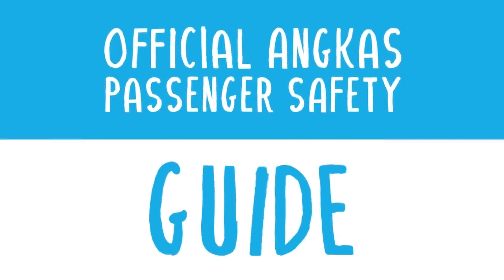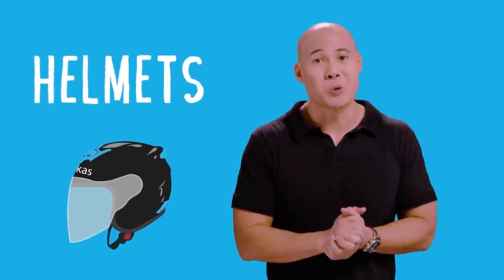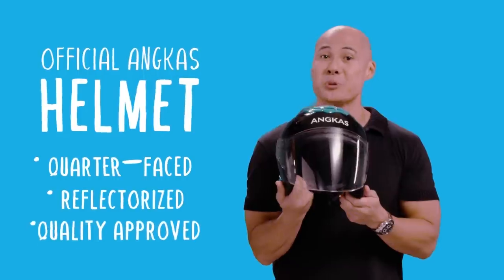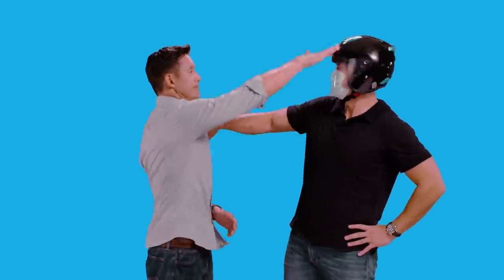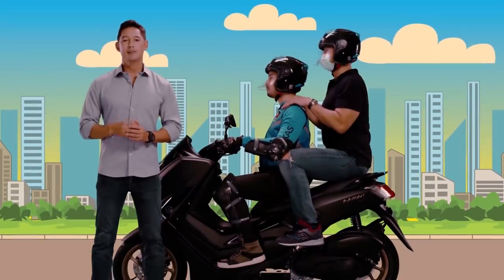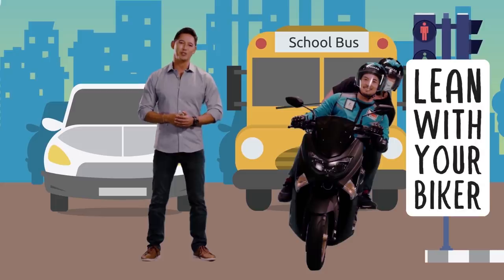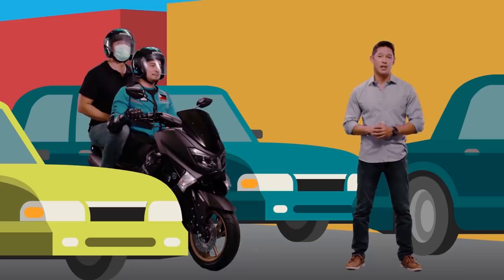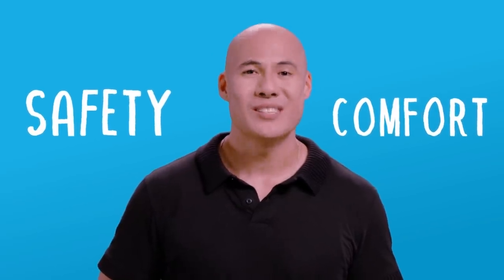Angkas Passenger Safety Guide (feat. Marc Nelson & Rovilson Fernandez)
00:47 - Wearing the helmet properly
02:40 - Always mount on the left side
03:18 - Hold on to the biker's waist
03:52 - Lean with the biker
04:09 - Communicating with the biker
04:46 - General safety reminders
05:08 - Prescribed passenger attire
05:44 - Types of motorcycles

If you want more stuff, visit our facebook and twitter pages. Ride safe, hitches!